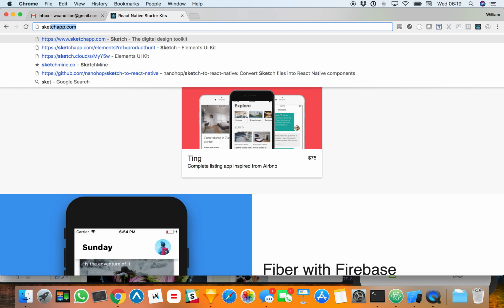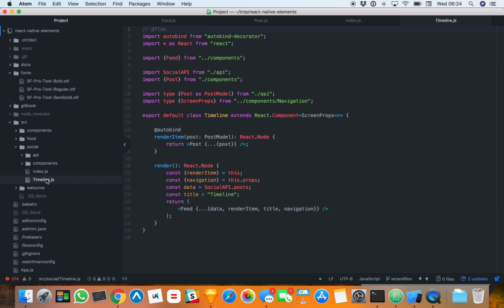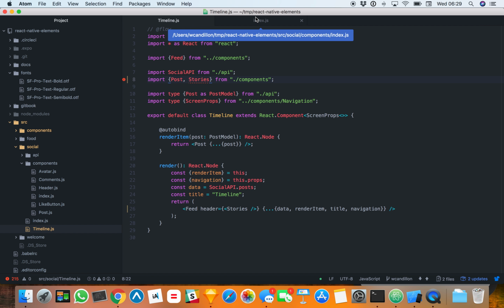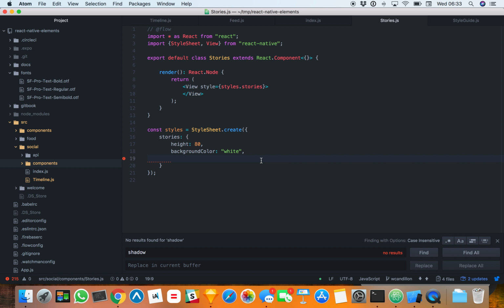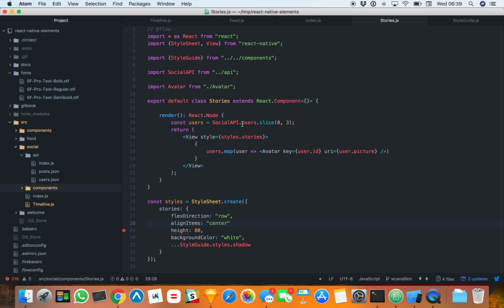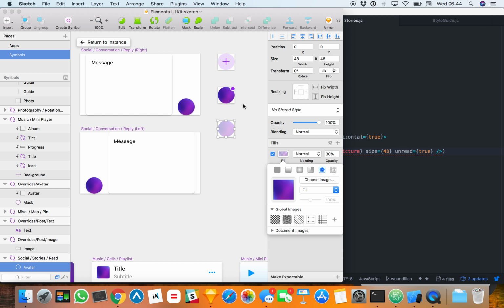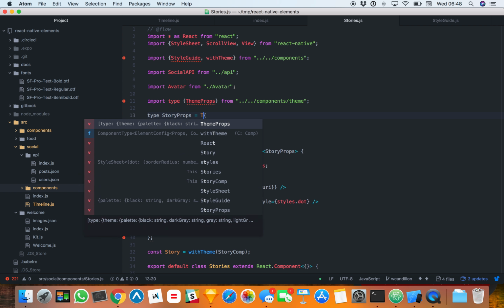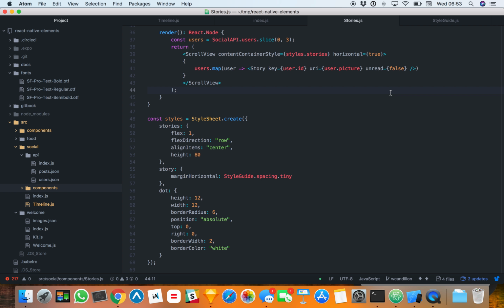Implementing Stories - React Native Sketch Elements